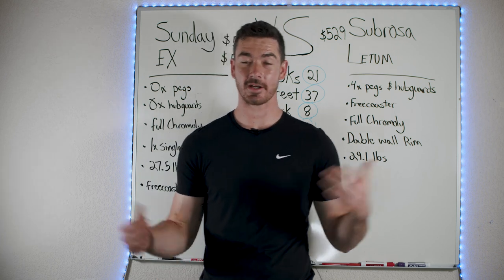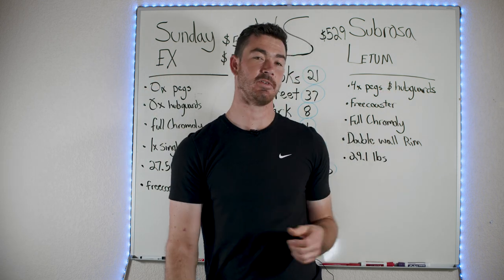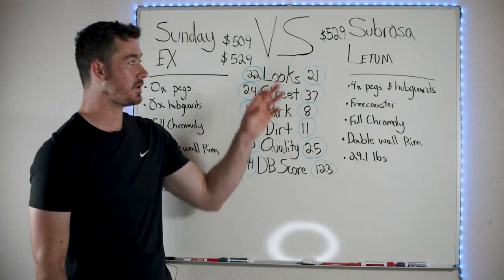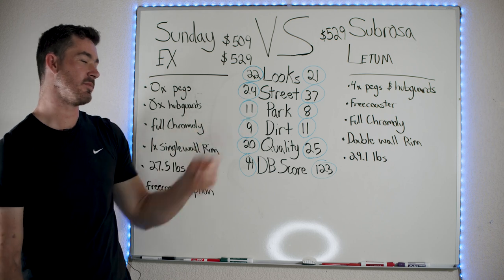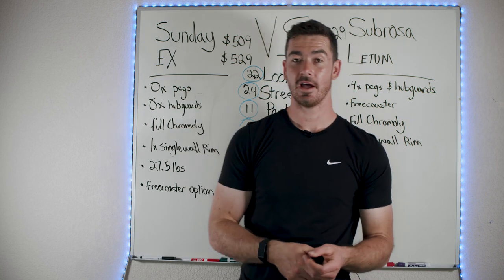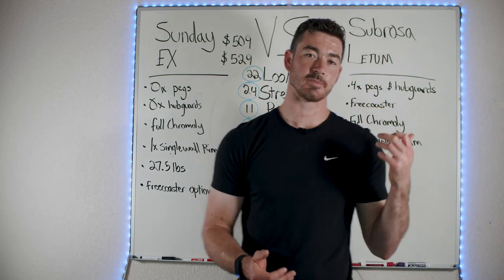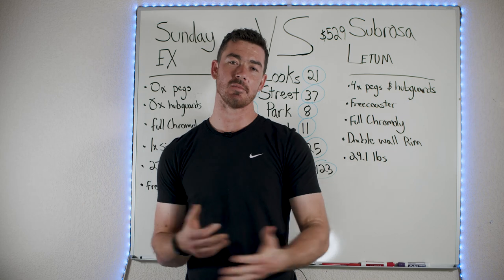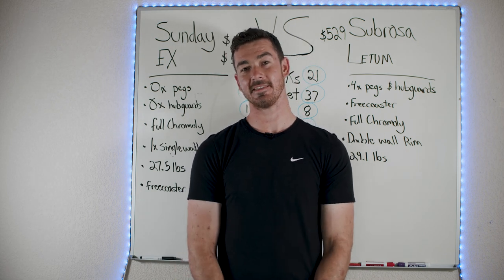BMX Bike Comparison: SUBROSA LETUM vs. SUNDAY EX ($500 - $600 Complete BMX Bike Tournament) FINAL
Here's how it works:
1. Bikes are added to a list
2. Bikes are randomly added to spots in a tournament bracket
3. I compare the bikes in each part of the bracket
4. Each score from the Dougsterbob Score is discussed and compared
5. I determine the bike with the best price/quality ratio by asking if "I had $____ which bike would I buy?"
6. The chosen bike moves forward to the next round!